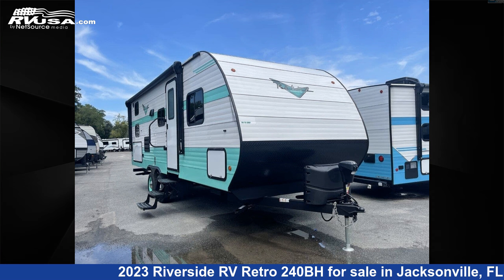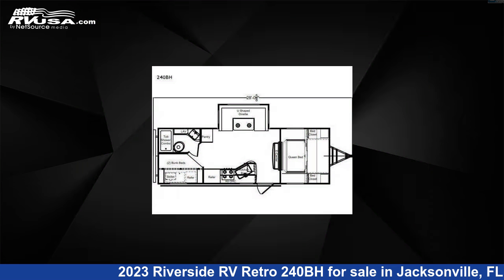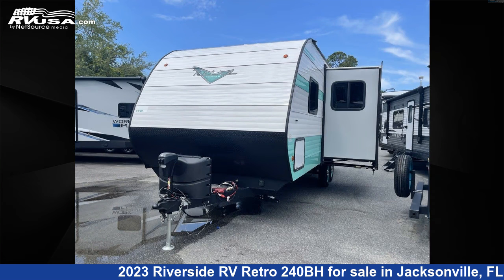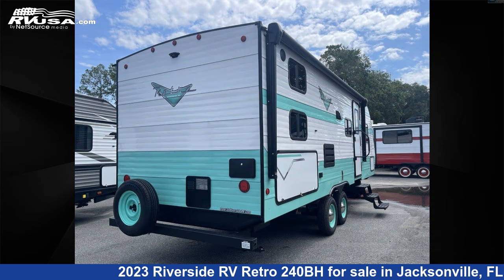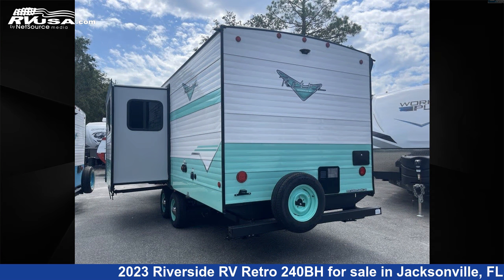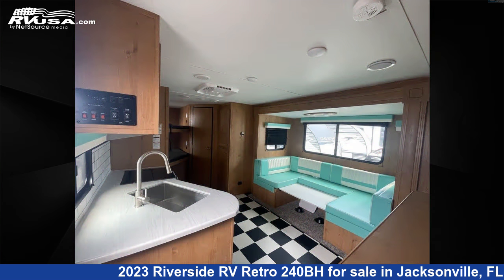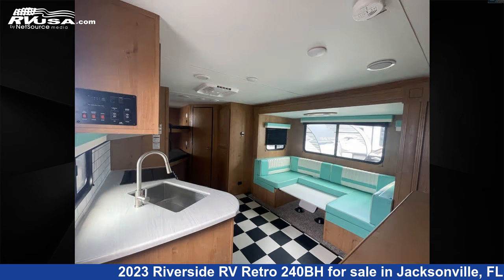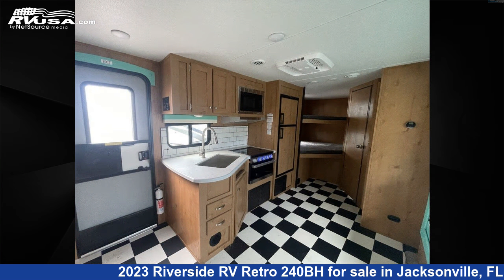Amazing 2023 Riverside RV Retro Travel Trailer RV For Sale in Jacksonville, FL | RVUSA.com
This 2023 Riverside RV Retro 240BH is a Travel Trailer RV. It is located in Jacksonville, FL 32244 and is offered for sale by Travelcamp of Orange Park. This New Riverside RV Is 28' 0" in length and features 1 slideout, a BIRCH interior, sleeps 8.The unloaded weight of this 2023 Riverside RV Retro 240BH is 5500 lbs.

Travelcamp of Orange Park is a dealer for brands like: Coachmen, CrossRoads, Cruiser RV, Forest River, Gulf Stream, Heartland, inTech, Keystone, Riverside RV, Starcraft, Travel Lite and offers the following rv services: Parts/Accessories, Rental, Service. They stock rv types such as: Destination Trailer, Fifth Wheel, Popup, Toy Hauler, Travel Trailer, Truck Camper. For more information and pricing on this unit, To see all units available for sale by Travelcamp of Orange Park,